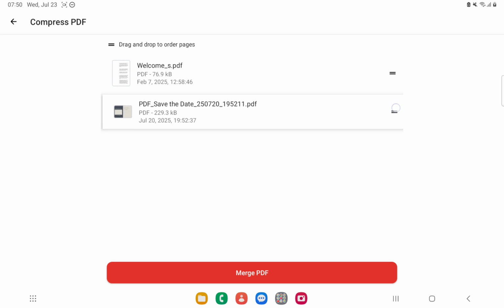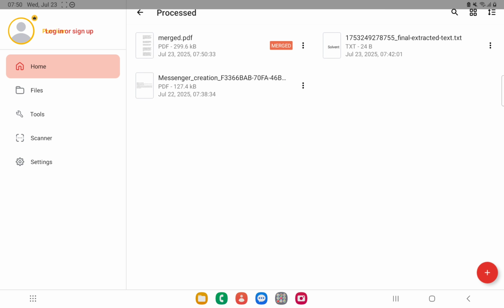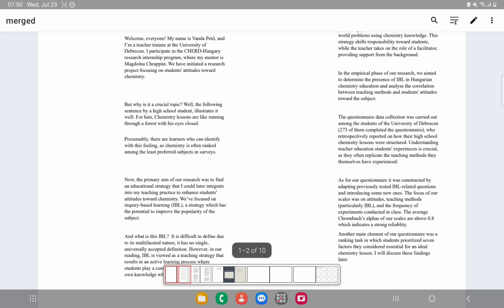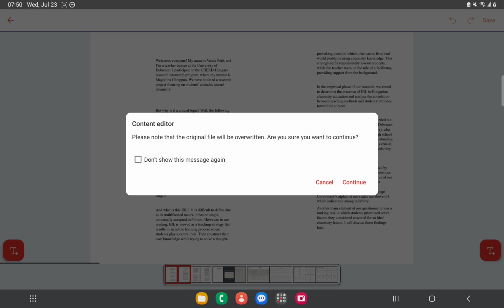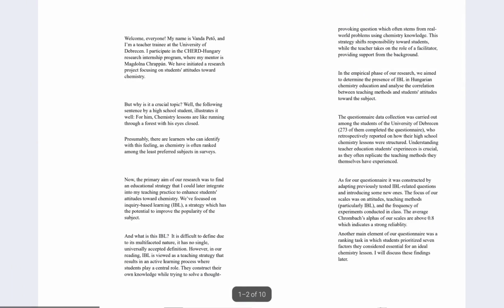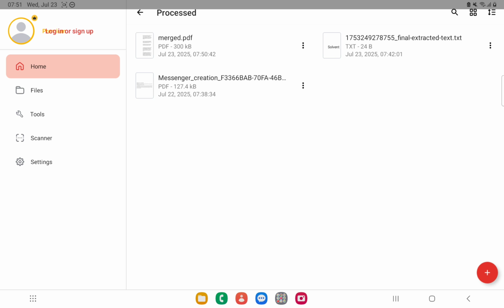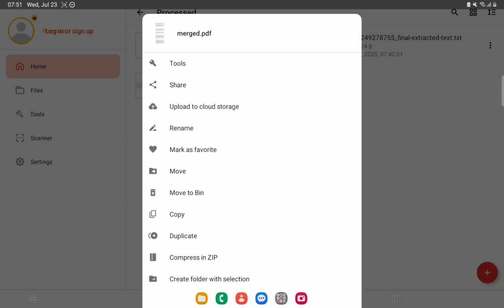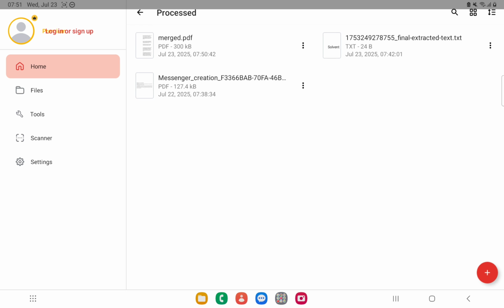How to Merge PDF Files Using the ILovePDF App